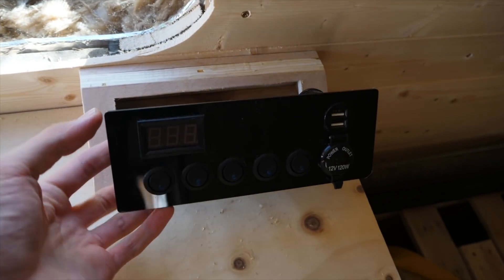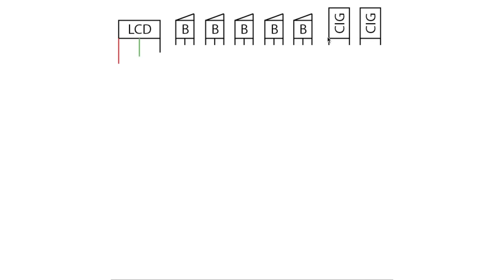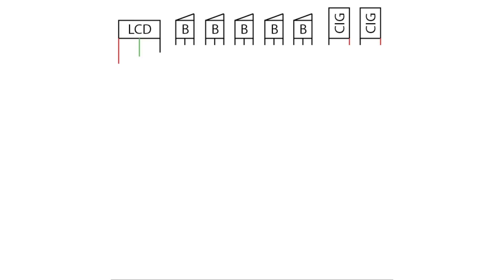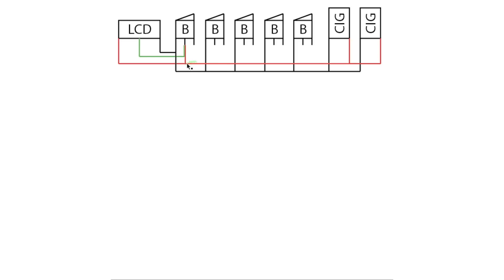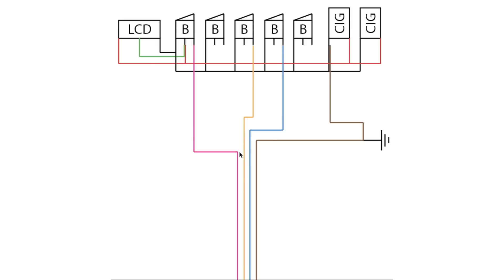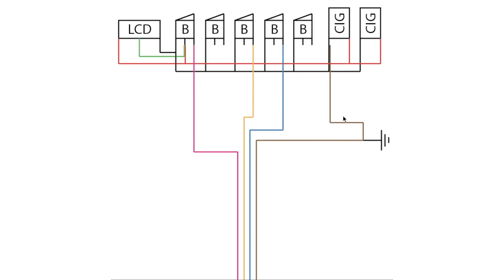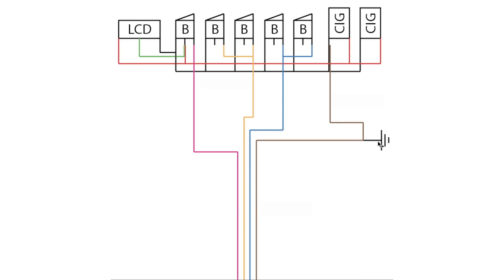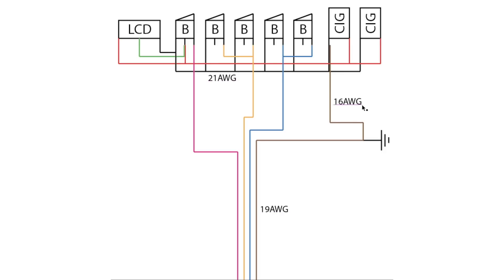WIRING Your Own Camper Van CONTROL PANEL - DIY Electronics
This will be a great easy guide to make your own 12v control panel for your camper van. With a simple layout and easy to follow instructions I will help you make your own custom distribution board

Camera Kit Used Throughout My Series:

Panasonic GH4
Panasonic GH5
Panasonic LUMIX G Leica DG Summilux 15mm f/1.7
Olympus M.ZUIKO DIGITAL 45 mm 1:1.8

I still don't appreciate what we have in our own country, over the next year I will show the best bits of Britain in my camper while also stretching a bit further a field to give some highlights of the most beautiful parts of Europe. Everyone loves a eurotrip!

I have started a van conversion so that me and my girlfriend can travel around the UK, Europe and maybe even maybe further afield. Living in a van can be so much fun and if you want to have as much fun as us then follow my how to videos and travel vlogs to living the vanlife.